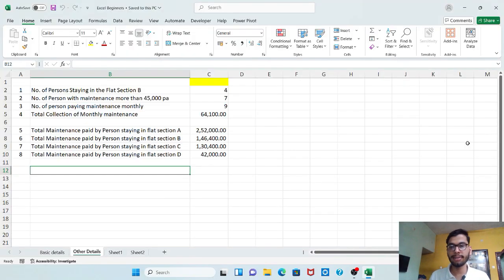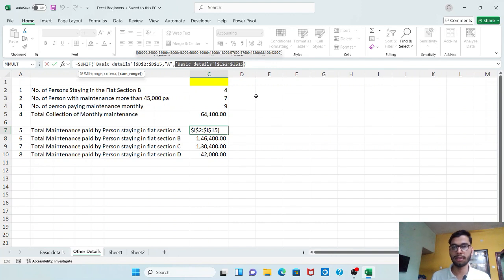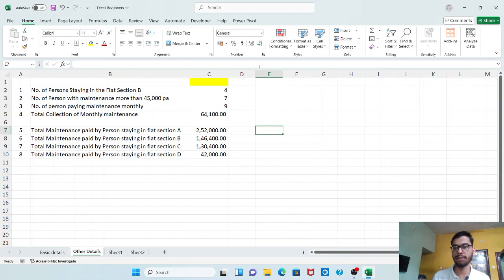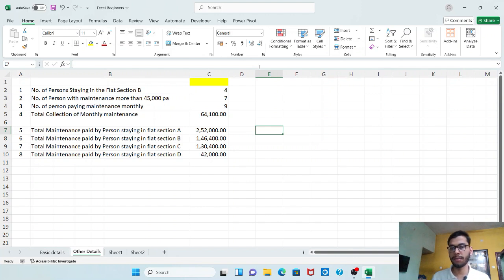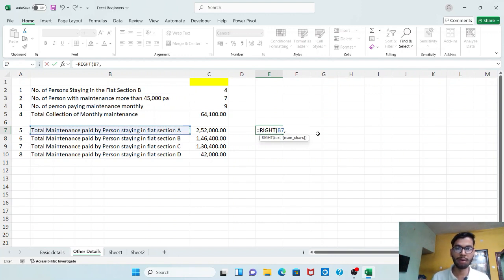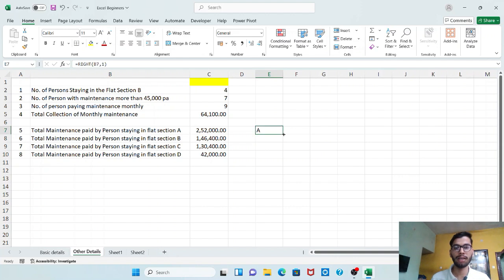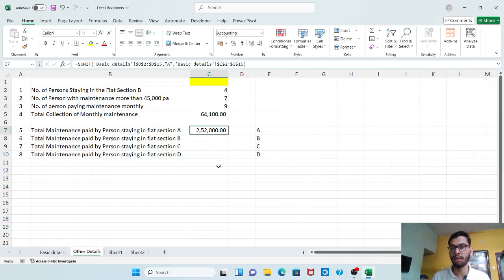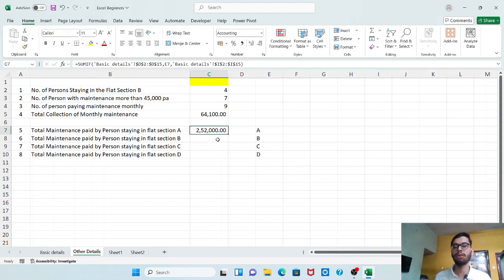Learn MS Excel from Scratch | Day 20. Combining SUMIF + RIGHT Formula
In this video, I’ll walk you through:
• The Concept of RIGHT Formula
• The Combination of RIGHT Formula with the SUMIF Formula